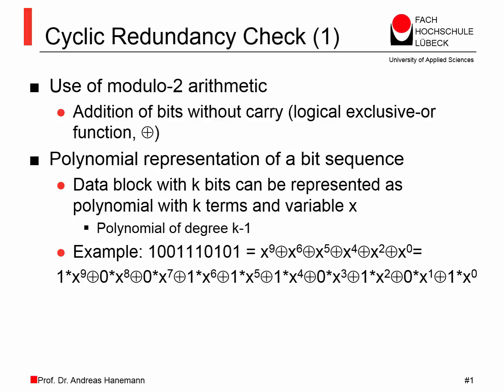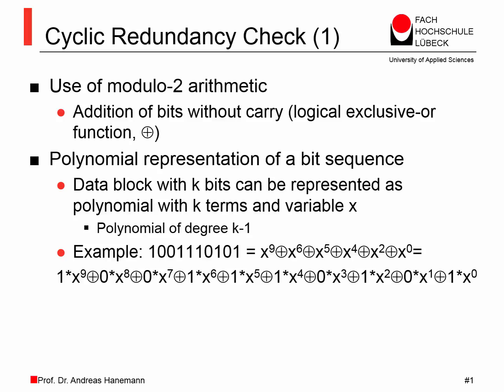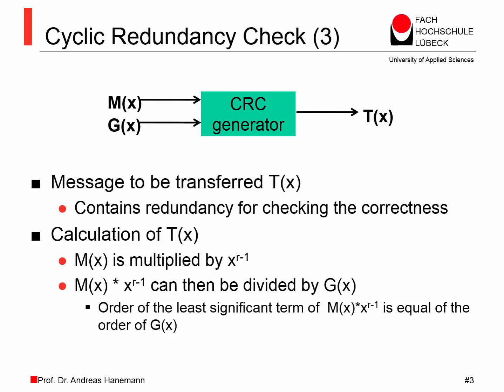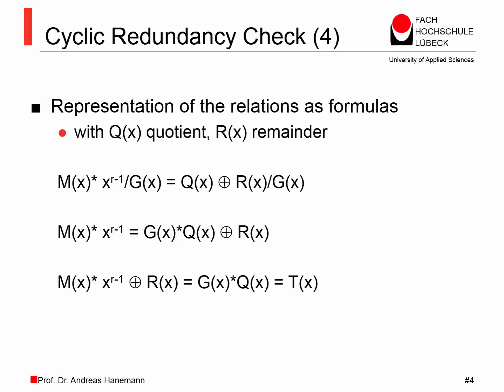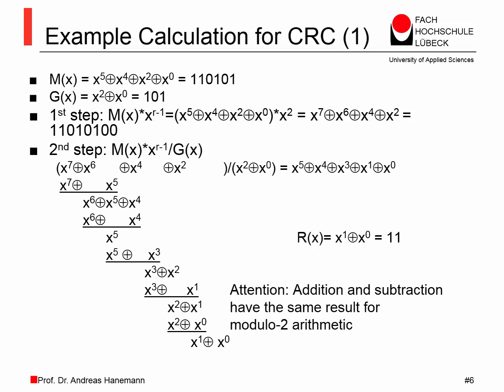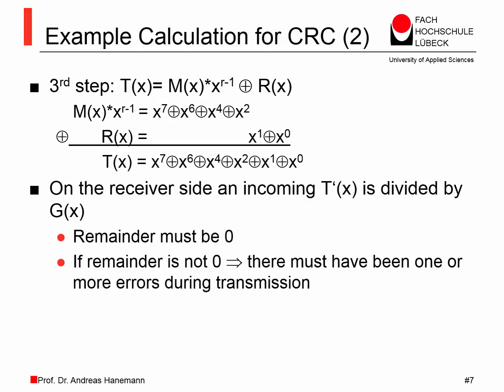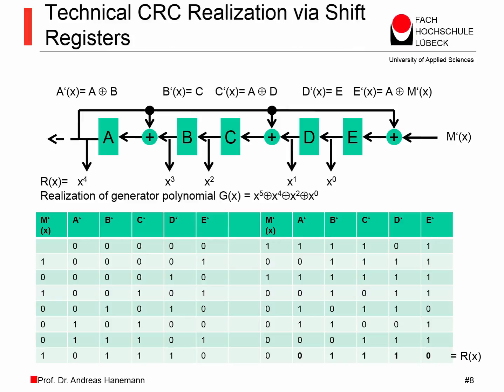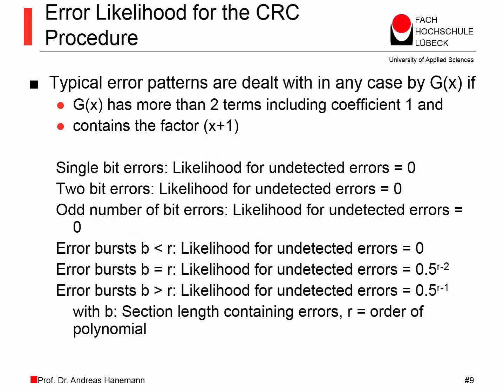Computer Networks MOOC - Cyclic Redundancy Check - Prof. Dr. Andreas Hanemann